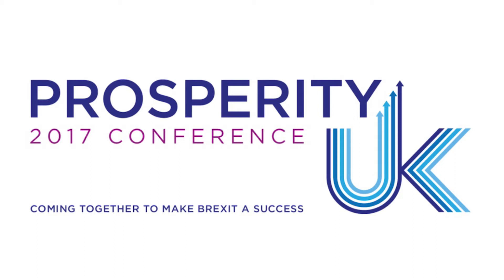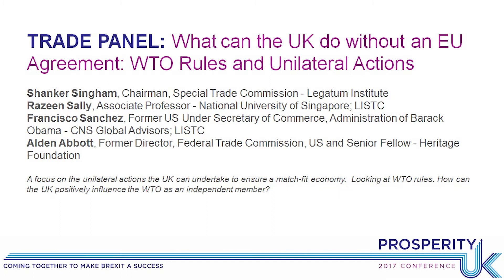What can the UK do without an EU Agreement WTO Rules and Unilateral Actions?